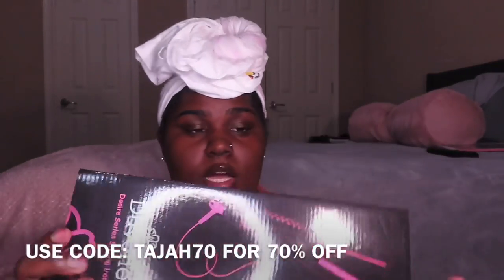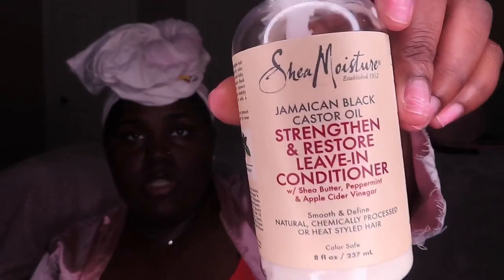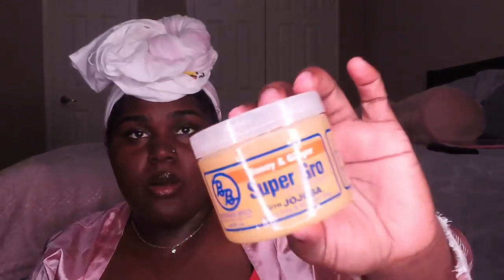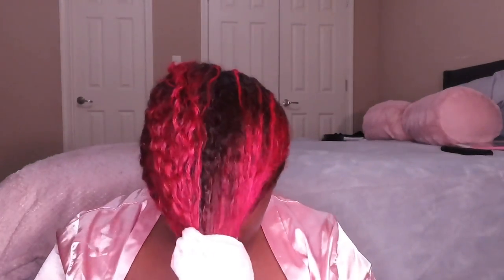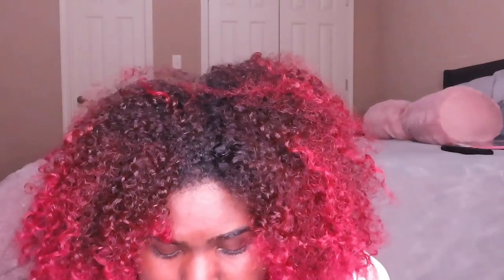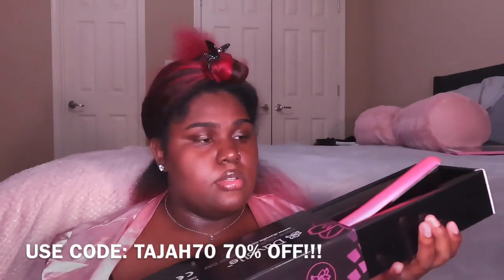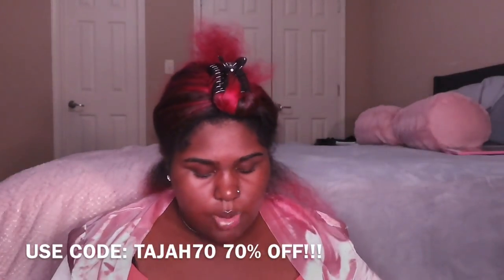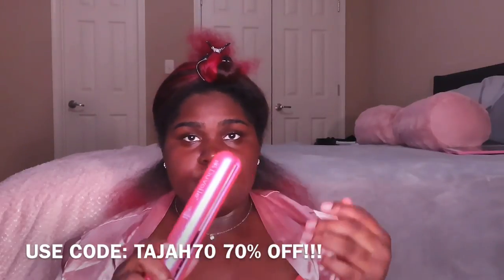Attempting To Give Myself A Silk Press || FT. Duvolle Styling Iron & Chi Products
Duvolle® Desire Series Styling Iron: $28.50

On the road to 50k!😊. Comment some video suggestions and I’ll see y’all in the next one.